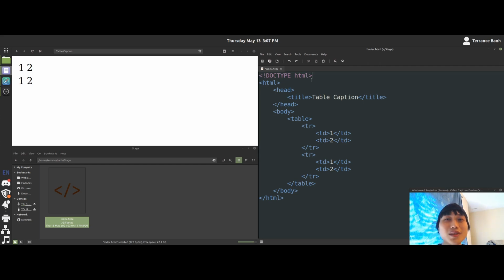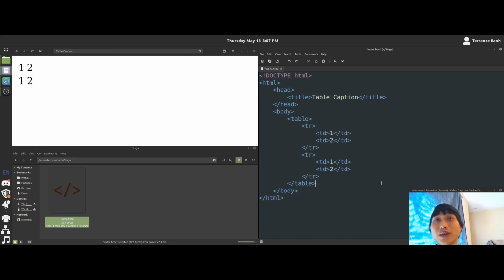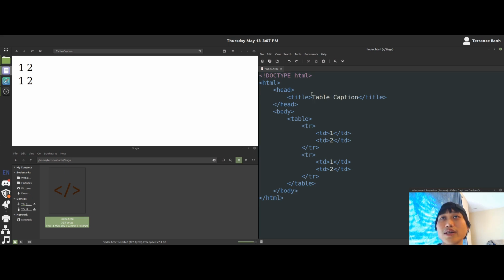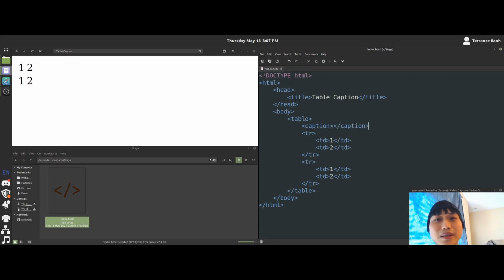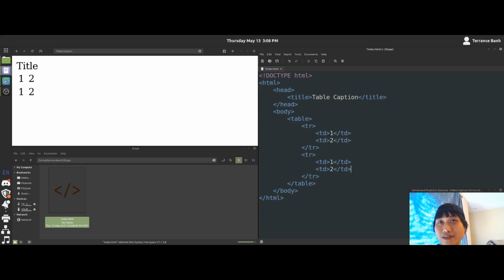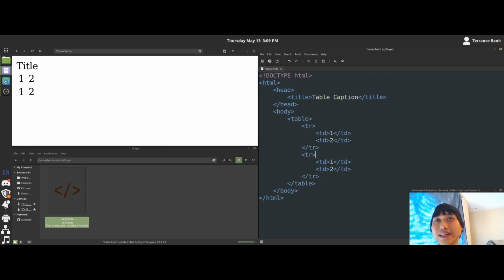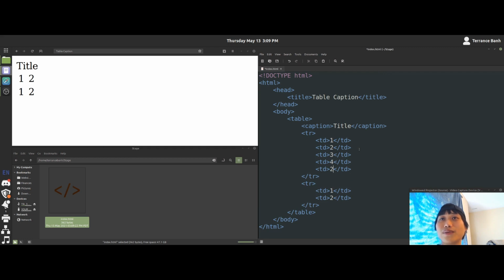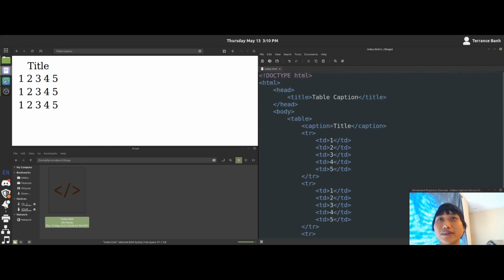HTML Quickie (Caption) | Add a title to your table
This video includes the following:
Table Tag (table)
Table Row Tag (tr)
Table Data Tag (td)
Table Caption Tag (caption)

These are some other things you will learn:
Title your table